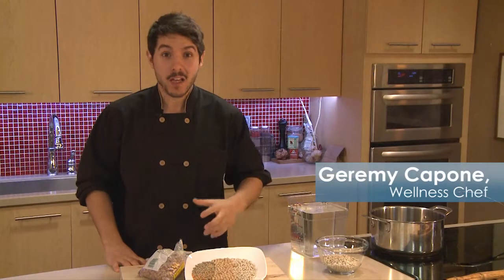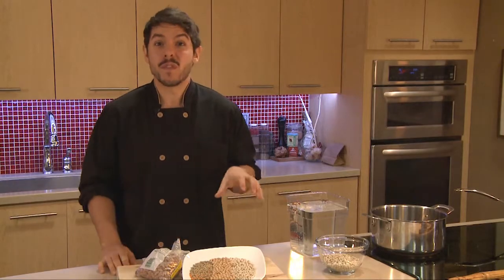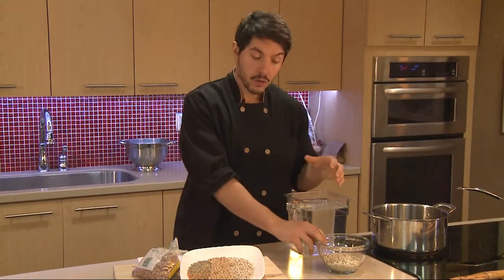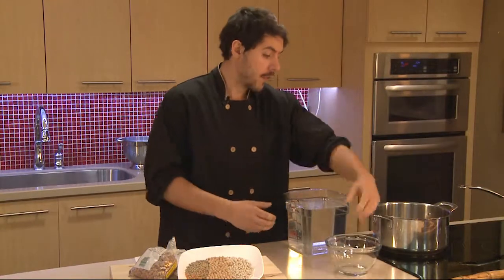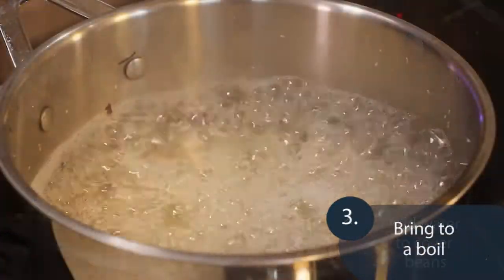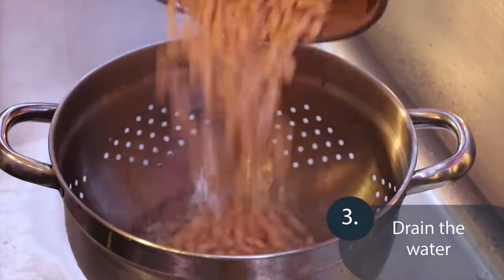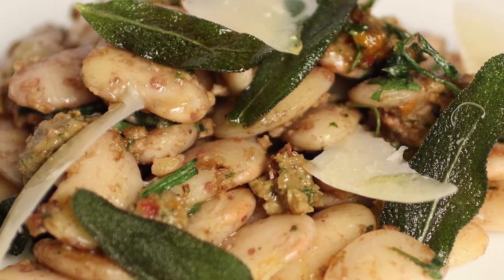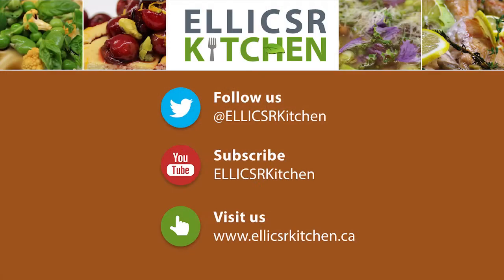How-to Prepare Dried Beans for Cooking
ELLICSR Wellness Chef Geremy Capone shows how to soak dried beans to get them ready for cooking. Dried beans have better flavor and texture than canned beans, and they are less expensive. You just need to plan ahead a bit. It only takes about an hour to rehydrate (make soft again) dried beans. Watch Geremy show you how.

Here's our recipe for Warm Butter Bean Salad with Walnut & Porcini Pesto

Check us out on the third Thursday of every month at 12:15pm EST for our live cooking demo